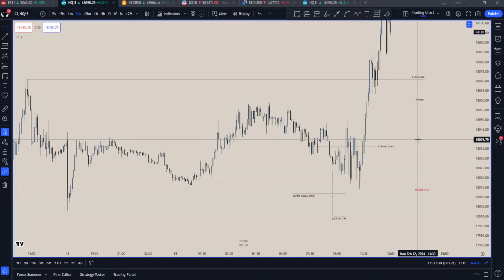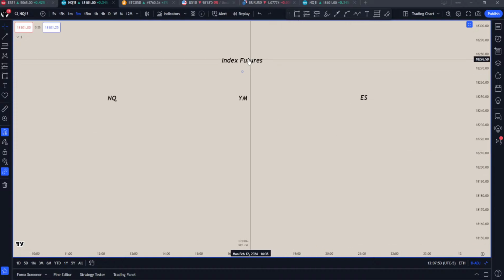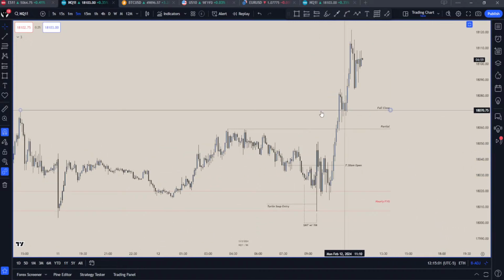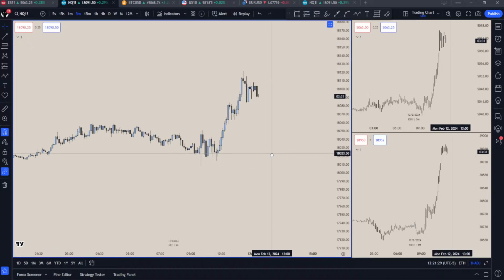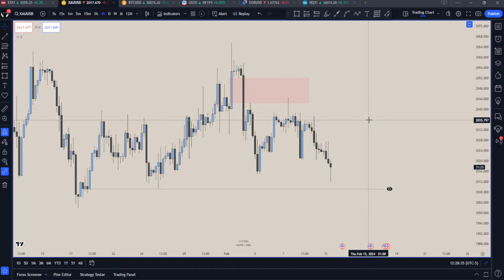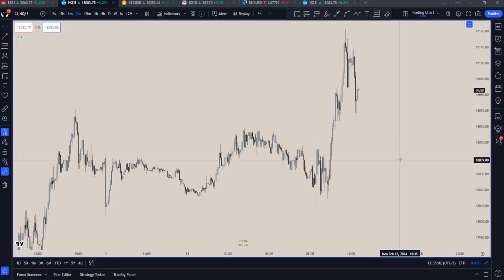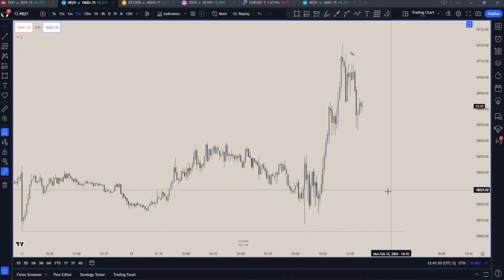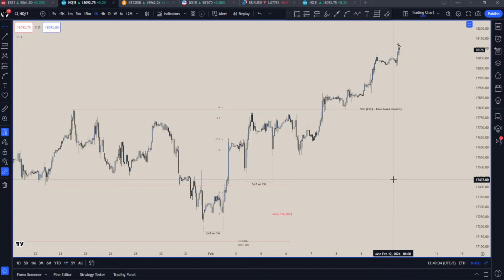Q&A Stream - ICT Concepts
Welcome! Live Tape Read or Live 'paper' trade with me! I host free streams on YouTube every Tuesday and always love to chat with the community!

⬇️ Learn I went from my first $0 - $10,000/mo (and how you can too): ⬇️